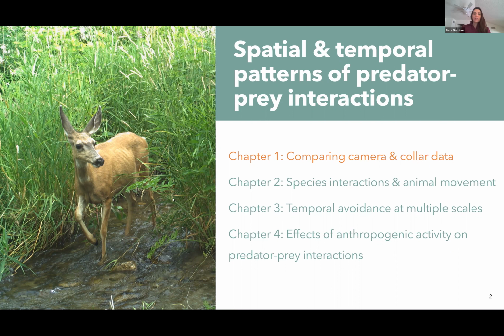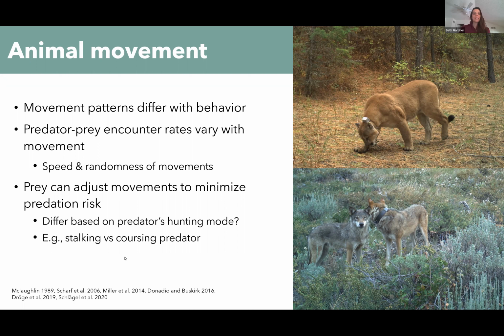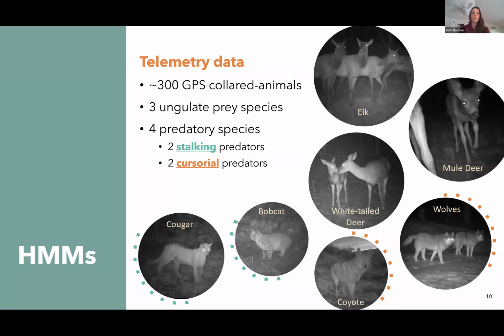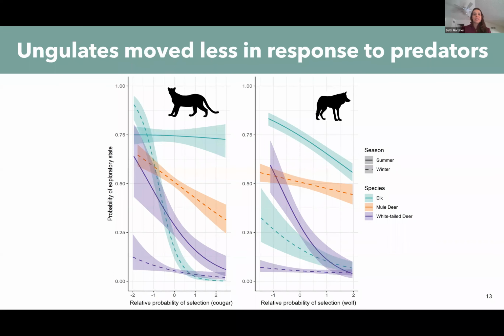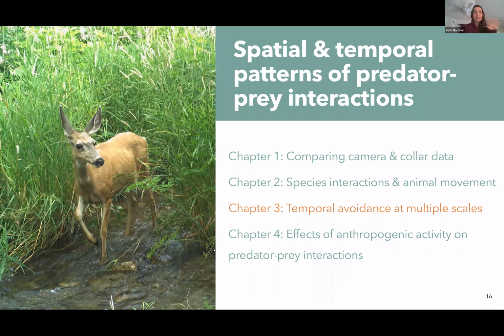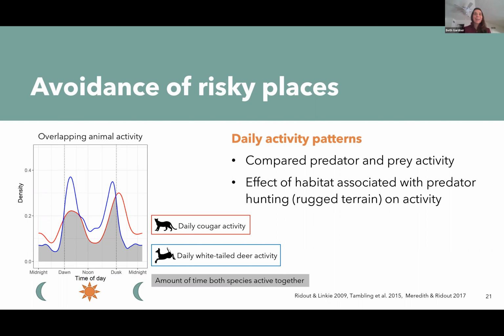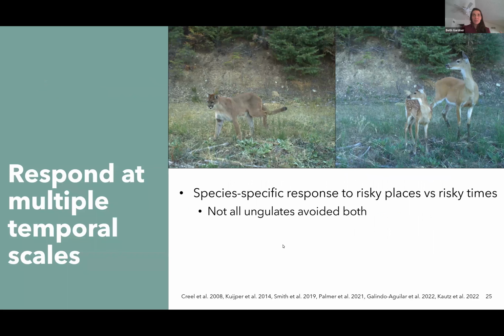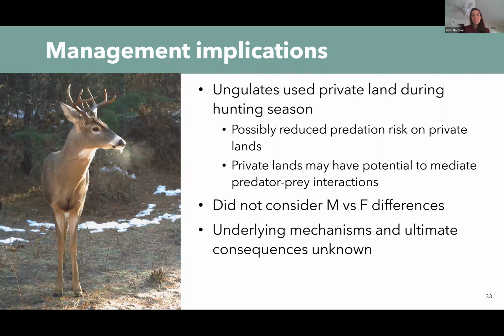Spatial and temporal patterns of predator-prey interactions in eastern Washington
Beth Gardner, associate professor at the University of Washington, presents to the Wolf Advisory Group (WAG) on spatial and temporal patterns of predator-prey interactions in eastern Washington at the April 2023 meeting. More information on the Washington Predator-Prey Project can be found at wdfw.wa.gov.